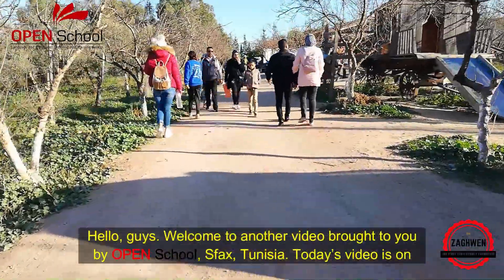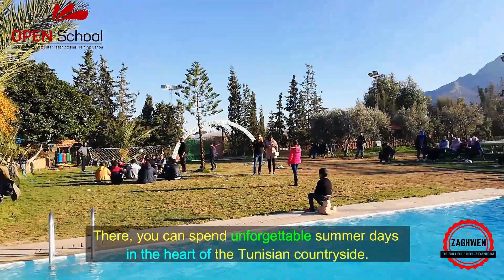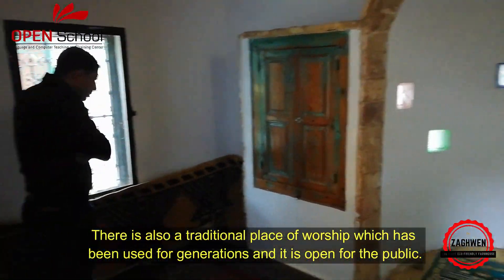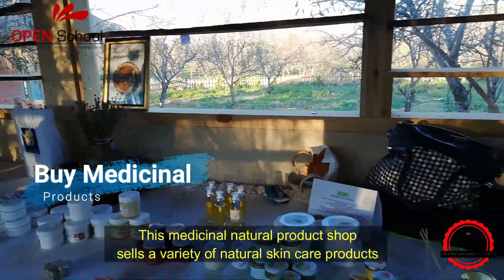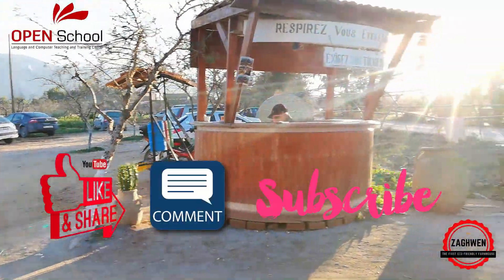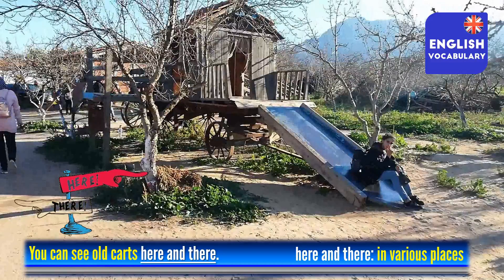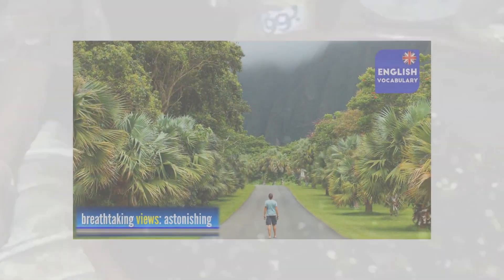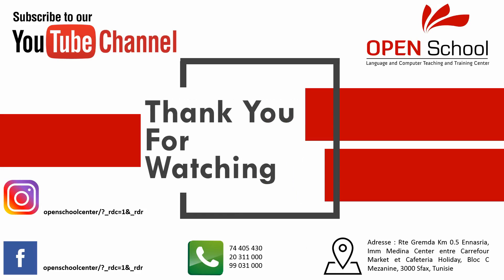Dar Zaghwen - An Amazing Ecological Hotel in Tunisia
Dar Zaghouan is the first eco-friendly farmhouse in Tunisia. It is a charming ecological rural lodge which has a number of suites, chalets and rooms. Dar Zaghouan is a perfect spot for nature lovers who want to enjoy great comfort and welcoming hospitality!

This learning video covers tourism-related vocabulary, phrases, expressions, idioms and extreme adjectives perfect for the ESL and EFL classroom.

Part 1: Description of Dar Zaghouan.
Part 2: Summary of Key Words (highlights)

We hope you enjoy studying with our channel videos.